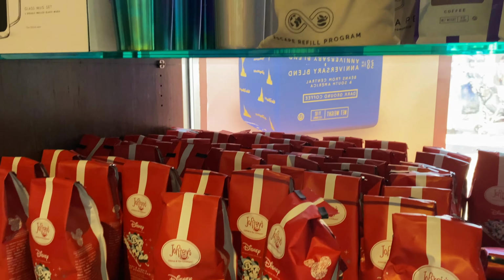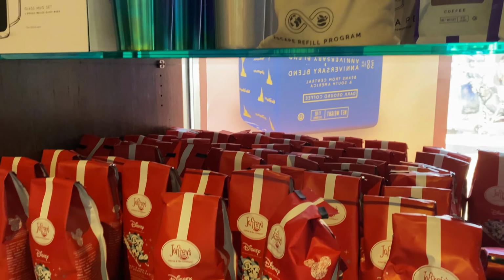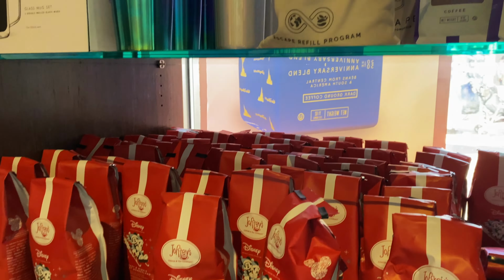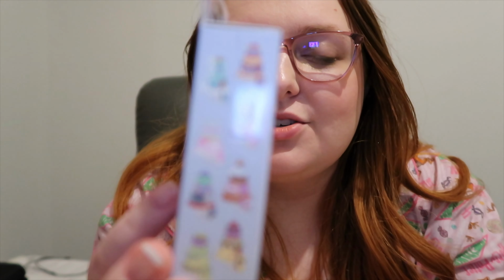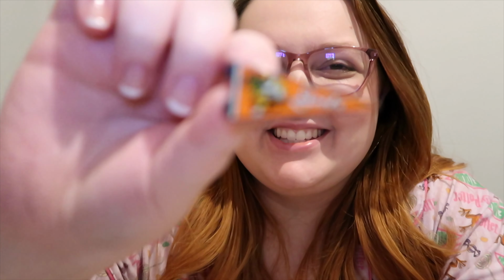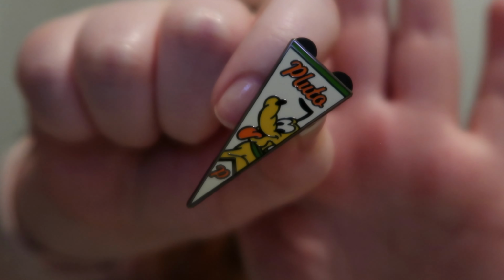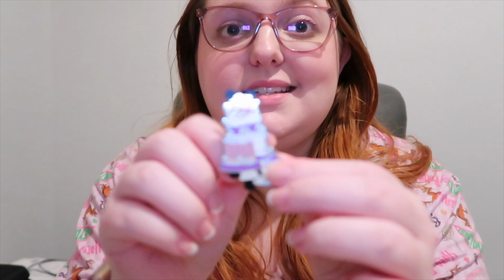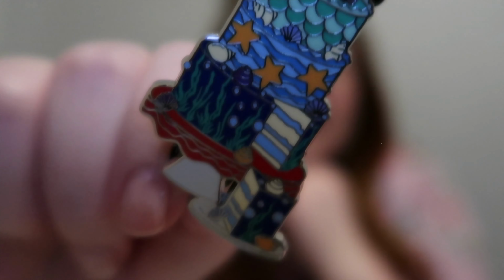Disney Springs Vlog | 100th Anniversary Merch & Pin Unboxing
In this video I explore Disney Springs in Orlando, FL checking out lots of new merchandise including the 100th Anniversary of the Walt Disney Company merchandise and the 2023 New Year merchandise. I also unbox some new pins and show off the pins that I found while pin trading throughout Disney Springs. We also stopped into Homecomin' for lunch!
My usernames have changed!
Follow me on your favorite streaming platforms!